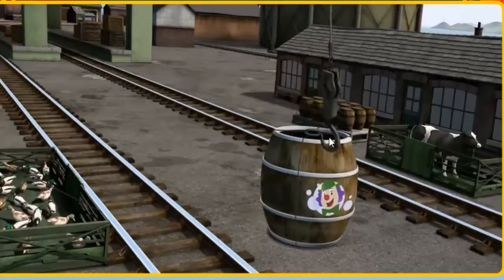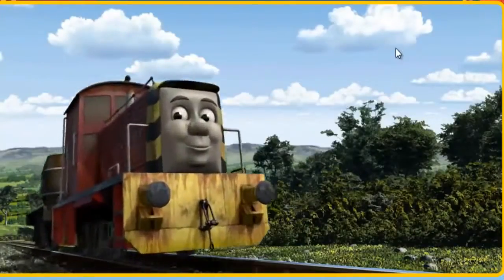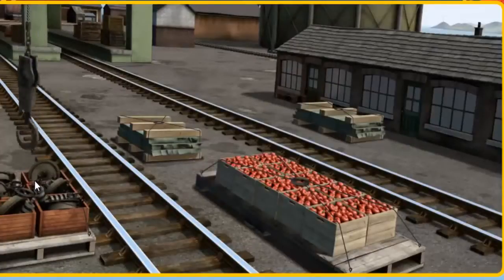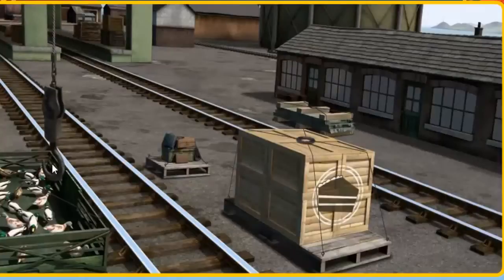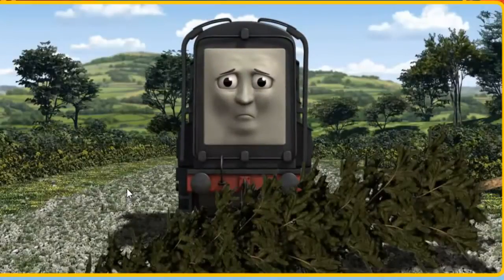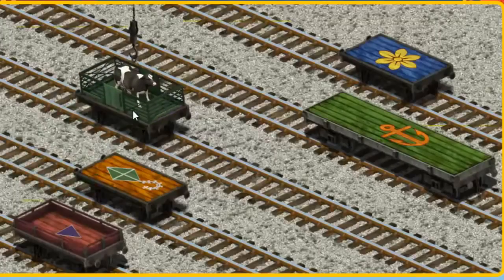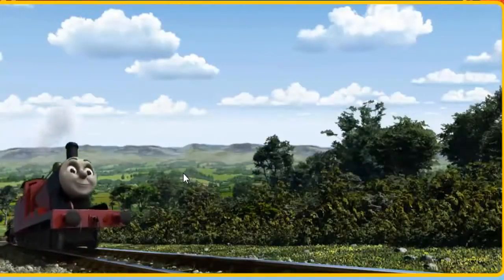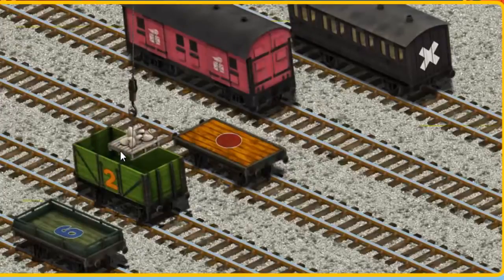Thomas & Friends Emotions Gameplay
Thomas and Friends Emotions Gameplay
Thomas & Friends  Go Go Thomas!
                          KidsChannel TVkids
Thomas & Friends (titled Thomas the Tank Engine & Friends prior to 2002) is a British children's television series, which had its first broadcast on the ITV network on 4 September 1984. It is based on The Railway Series of books by the Reverend Wilbert Awdry and his son, Christopher Awdry. These books deal with the adventures of a group of anthropomorphised locomotives and road vehicles who live on the fictional Island of Sodor. The books were based on stories Wilbert told to entertain his son, Christopher, during his recovery from measles. From the first four series, many of the stories are based on events from Awdry's personal experience.